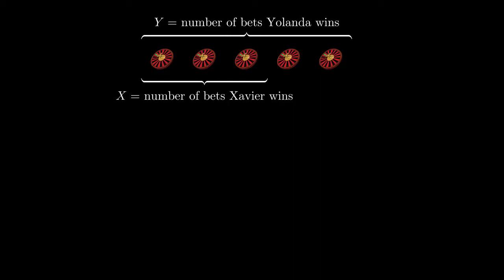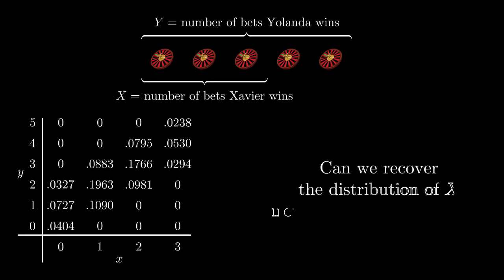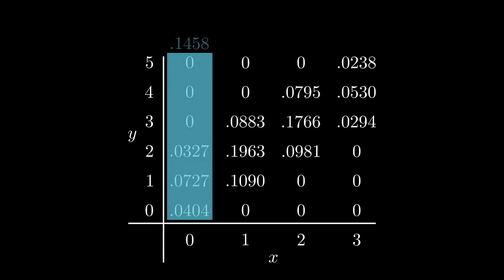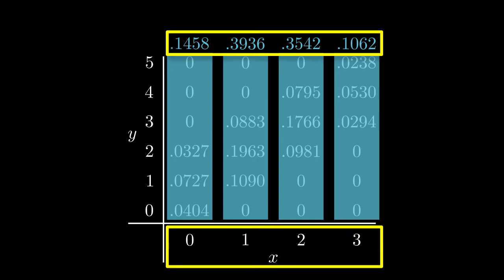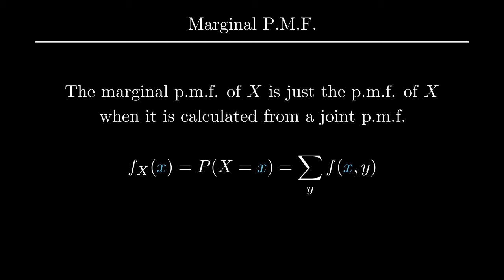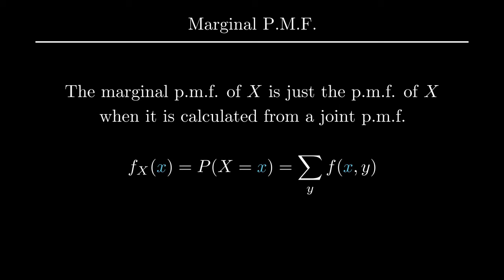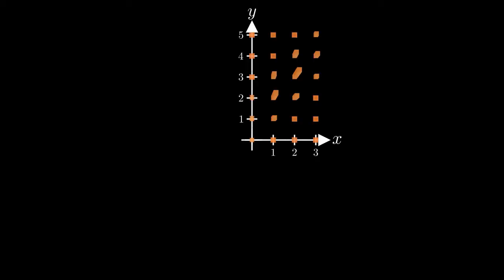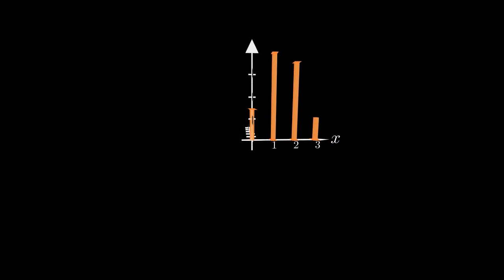Marginal Distributions (Discrete)